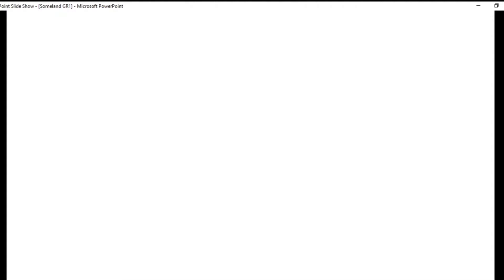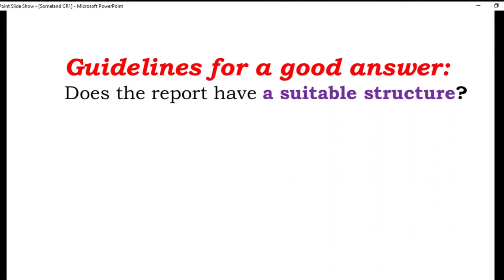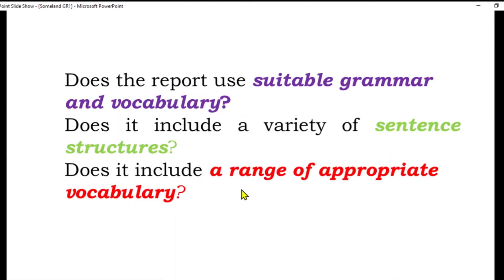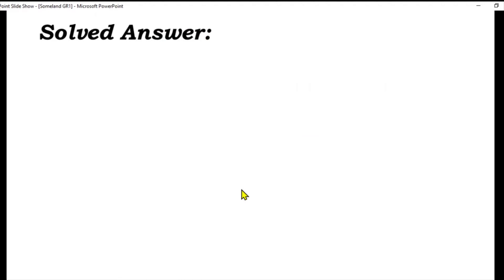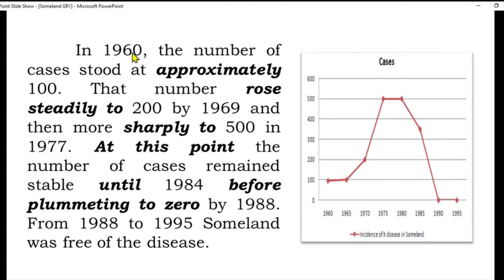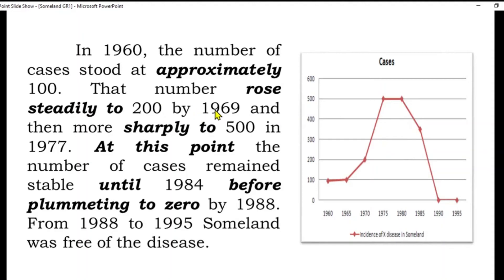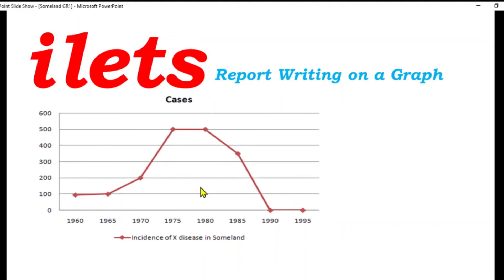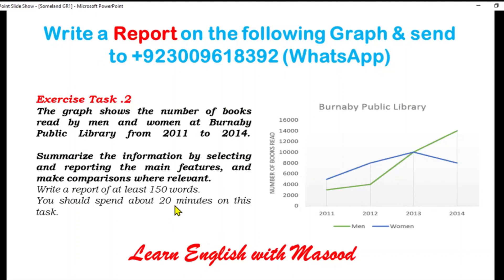Report Writing on a Graph for 9 bands in IELTS English with Masood Sadiq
Gettting 9 bands in ielts is not easy but it can be achieved by learning a good writing skill.